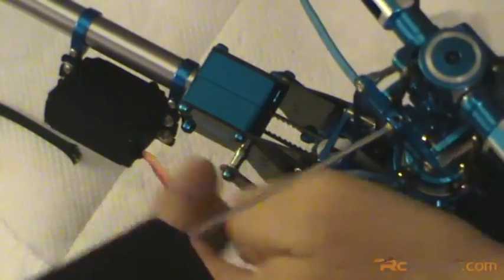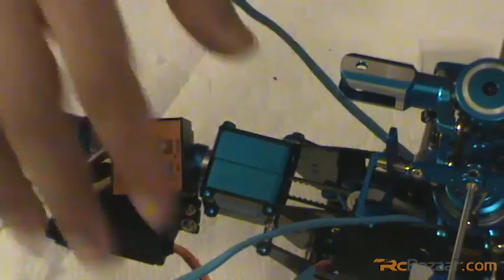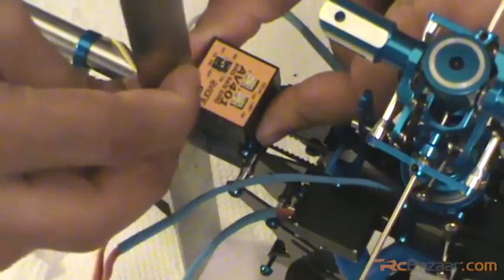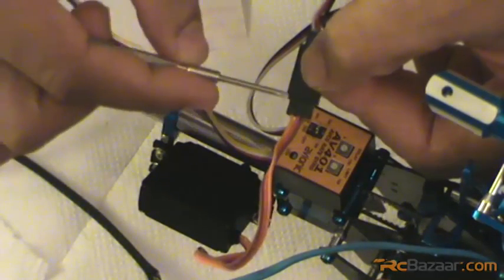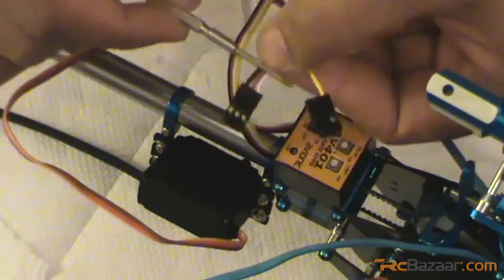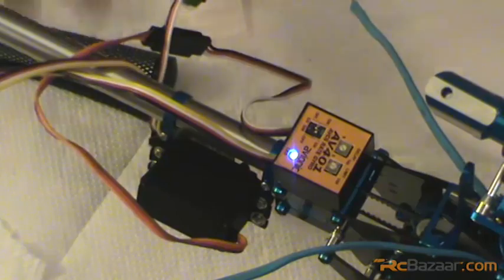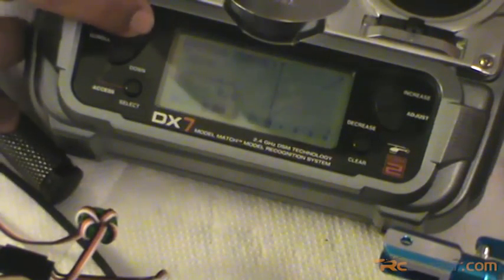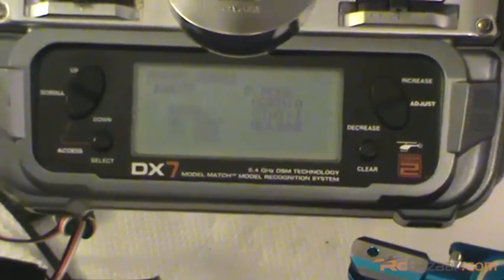26: Hiller 450V2 - Gyro installation & tail link set up - 1